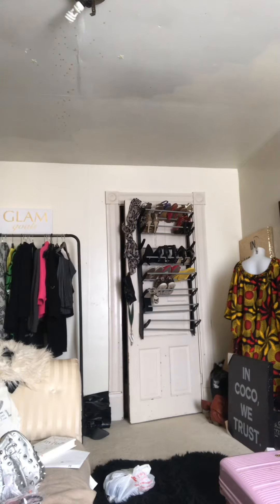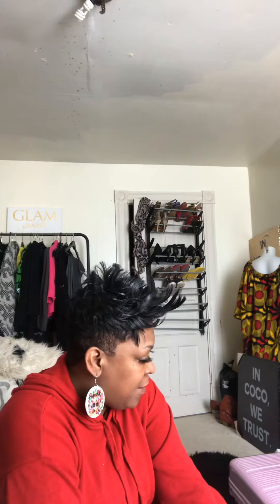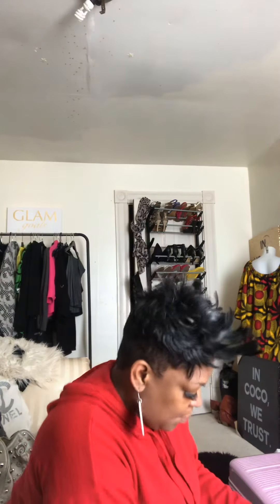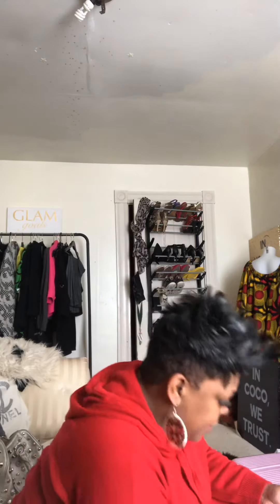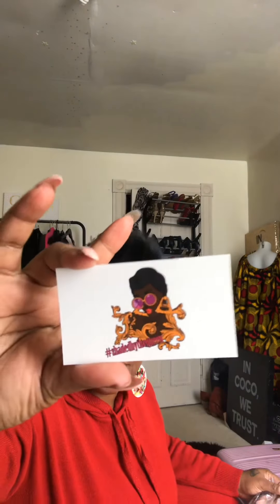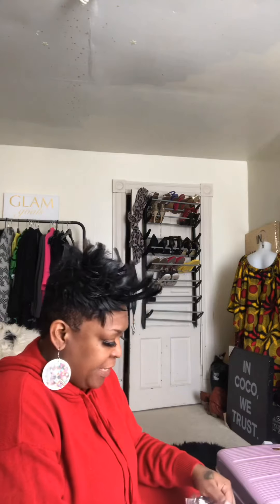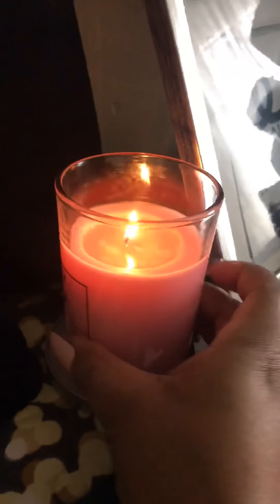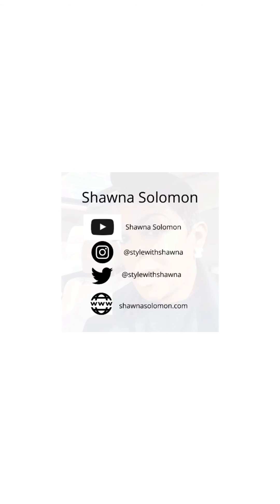Spring Fling Pop Up Supporting GirlCEOs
Support Women In Business